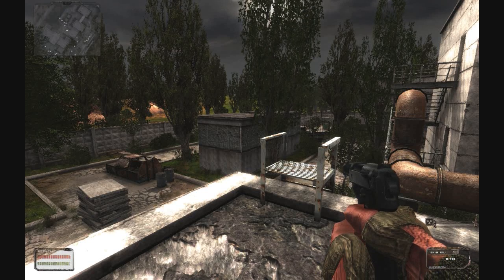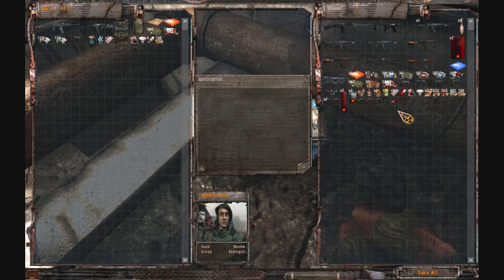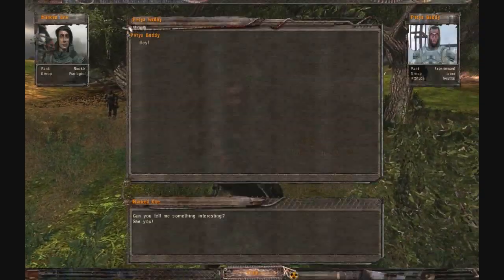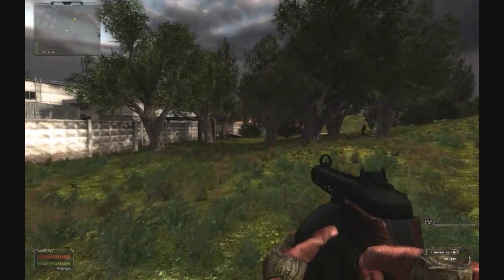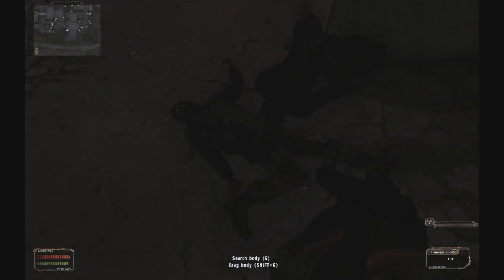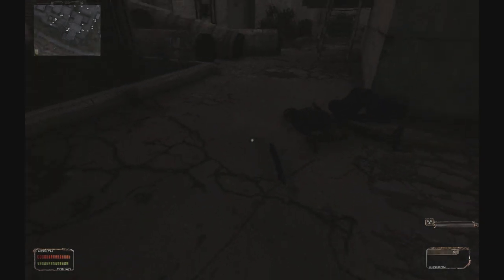Classic Guns in the Zone (for Synthetic Snow), Pt.3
Part three of four.